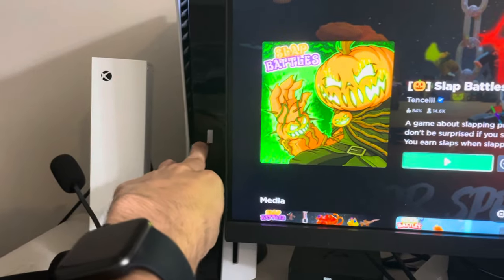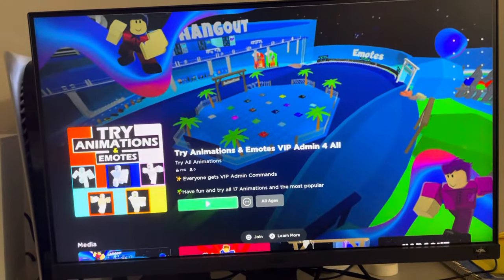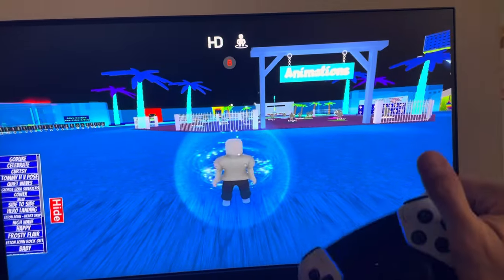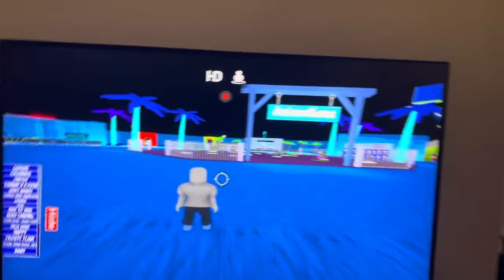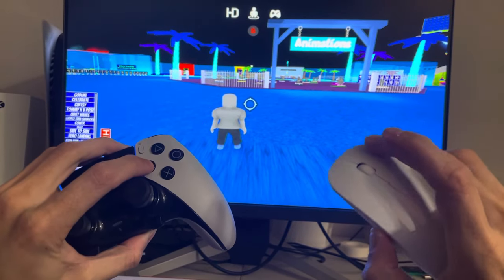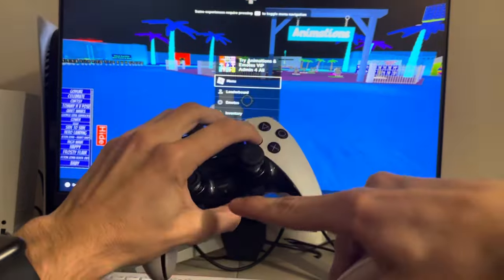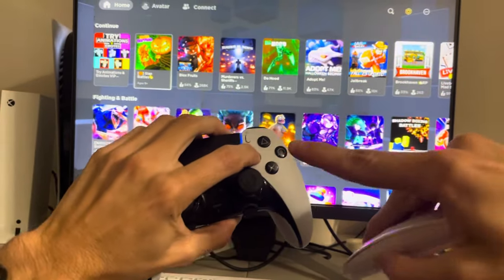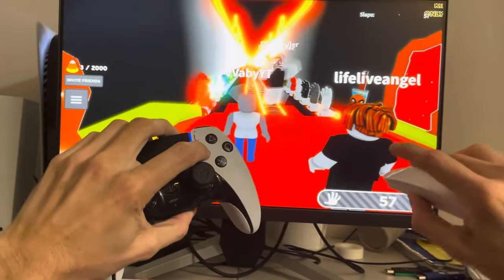Roblox PS4/PS5: How to Get Shift Lock Tutorial! (Easy Method)